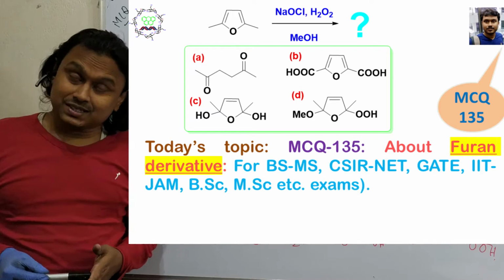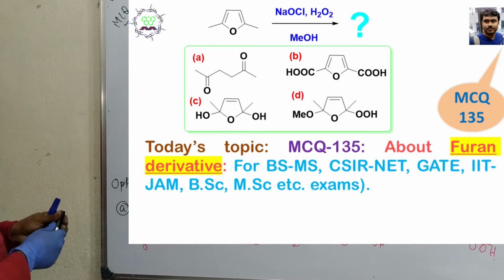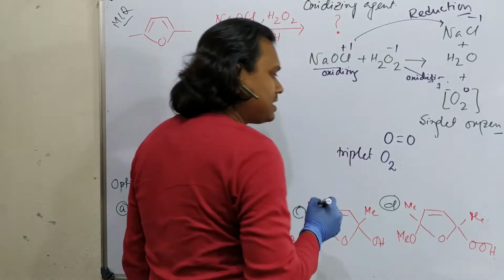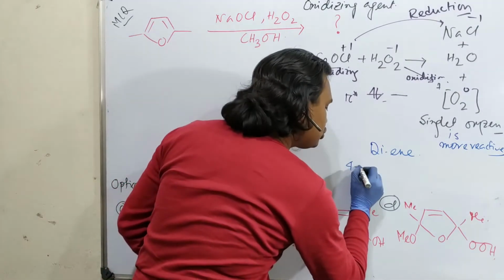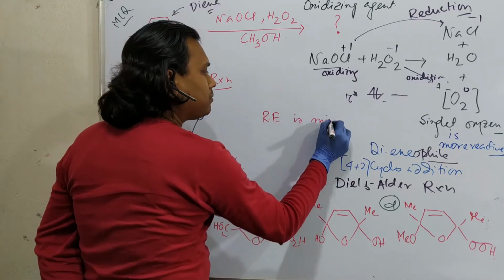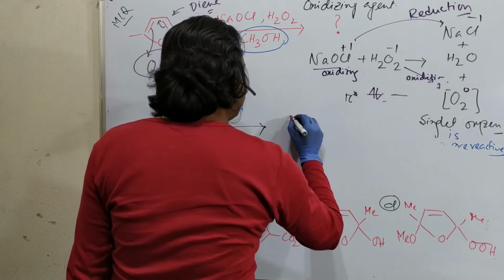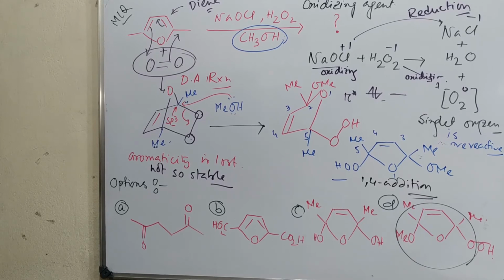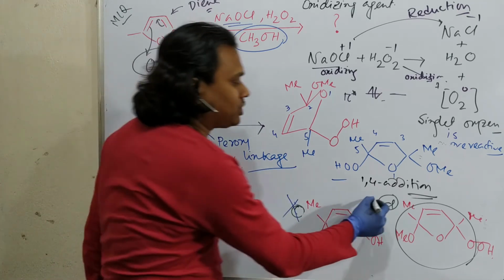MCQ-135: About Furan derivative: For BS-MS, CSIR-NET, GATE, IIT-JAM, B.Sc, M.Sc etc. exams).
In this lecture, I have discussed a MCQ (135) about Furan derivative which is an five member heterocyclic compound and can undergo cyclo-addition reaction or Diels-Alder reaction efficiently. A series or reactions are carried out on this molecule. Singlet oxygen can participate in Diels-Alder reaction efficiently. This video is a summary kinds of which will help you to understand the chemistry in shorter time. I believe such kinds of question-answer discussion may be useful for exams like BSMS, B.Sc, M.Sc, CSIR-NET, GATE, IIT-JAM, BARC, BHU, DU, SET, CU, IISER, NISER, NIPER, IISc, etc., or bachelor and master degree equivalent exams in chemistry. Audiences are requested to watch them.

For "Redox reaction (Oxidation and Reduction) basic concept (with MCQ) and utilization for global crisis." please click on the link "

For "(L: 478) Singlet oxygen: preparation and chemistry: Effect of spin change on reactivity." please click on the link "

For "Diels–Alder reaction: Basic idea, importance & Examples with electron-donating & withdrawing groups." please click on the link "

For "(L-446) 5-Member heterocyclic compound as diene: Diels–Alder reaction & 1,4-addition: with mechanism" please click on the link "

For "MCQ-135: About Furan derivative: For BS-MS, CSIR-NET, GATE, IIT-JAM, B.Sc, M.Sc etc. exams)." please click on the link "